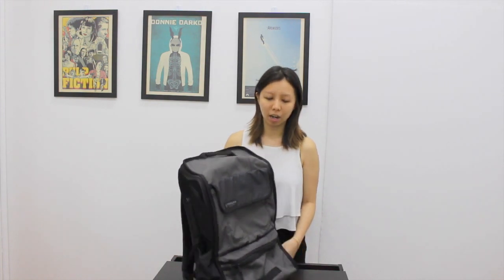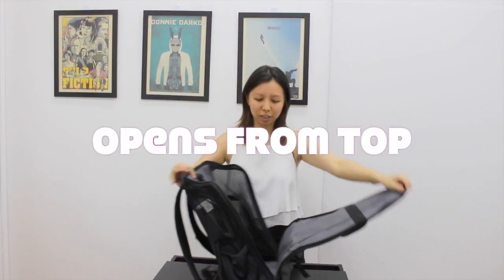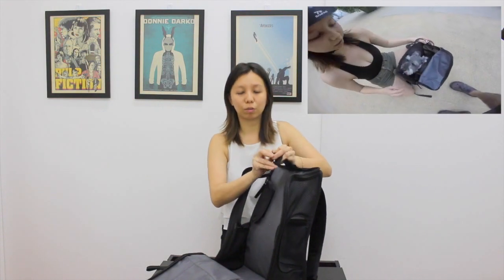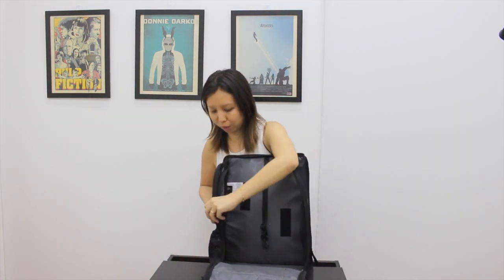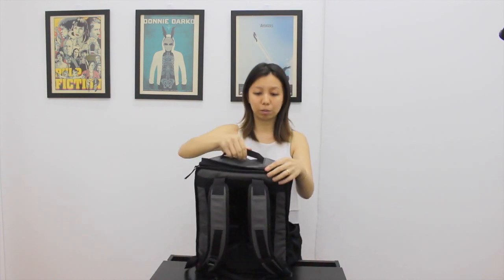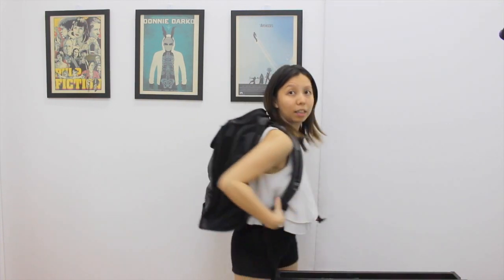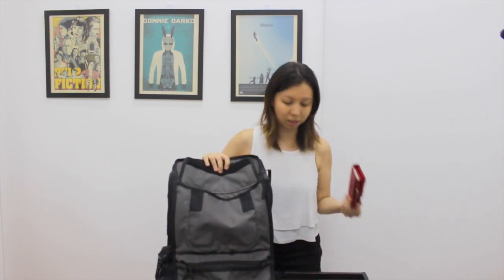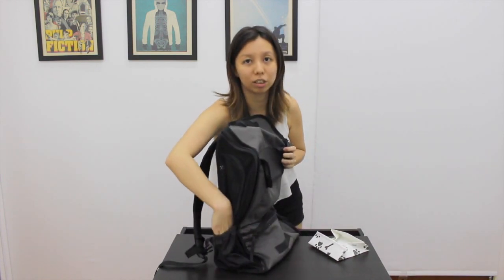Review: Cycling Pet Backpack Timbuk2 MuttMover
Michelle reviews the Timbuk2 MuttMover. It's a pet backpack made for cyclists that allows us to bring our dog on our rides. Hope this video helps you make a decision on the bag.